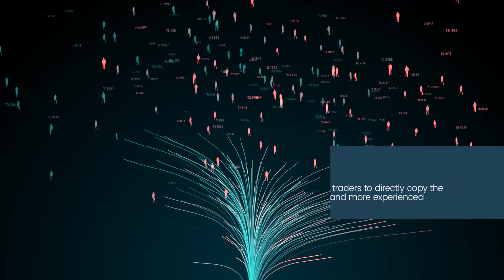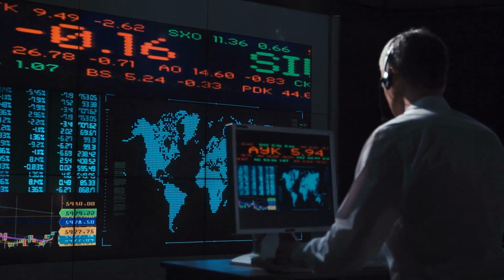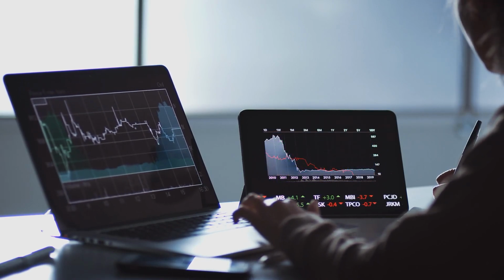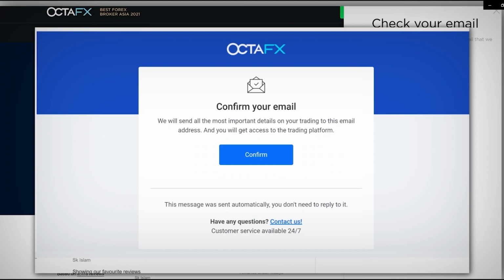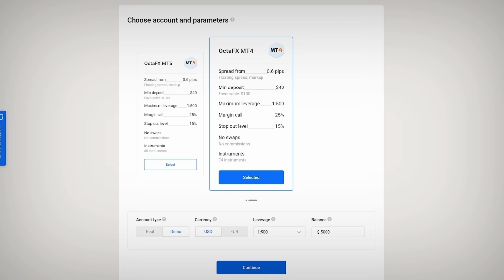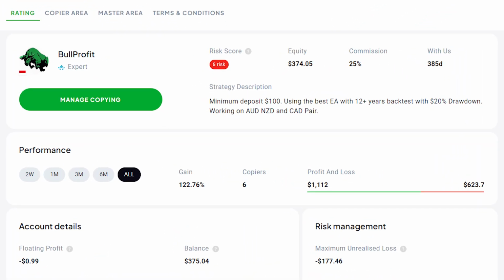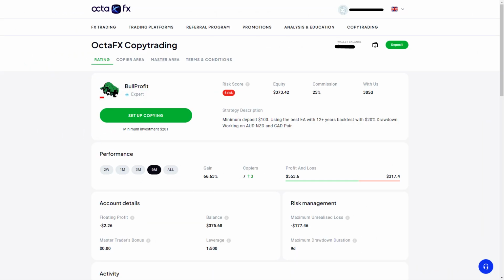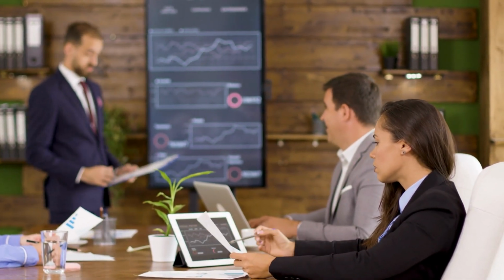I Make $1000 in OctaFX Copy Trading - OctaFX CopyTrade Tutorial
I make $1000 in OctaFX copytrading. OctaFX offers a copy trading services so we can copy a master trader. Here I give the tutorial how to register in OctaFX and a recommended master trader in OctaFX copytrade.